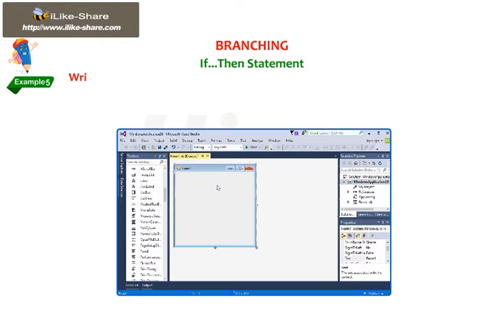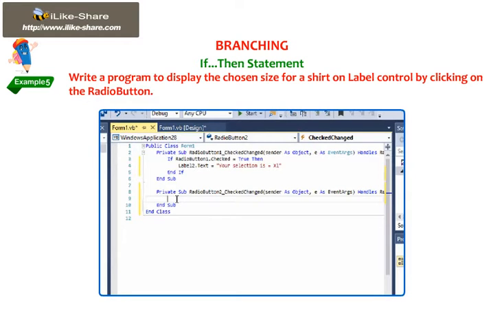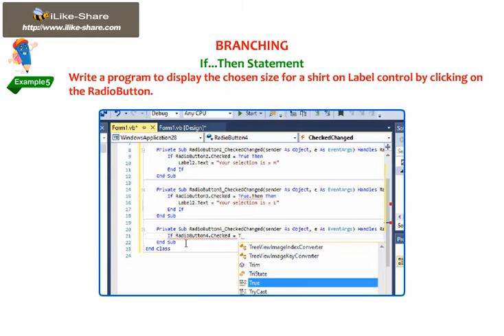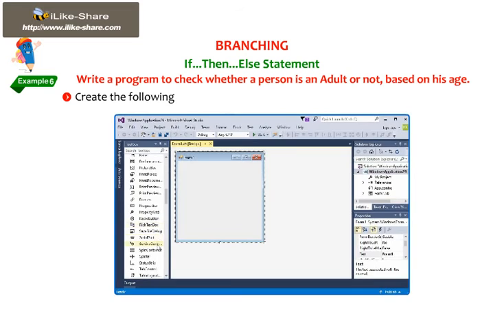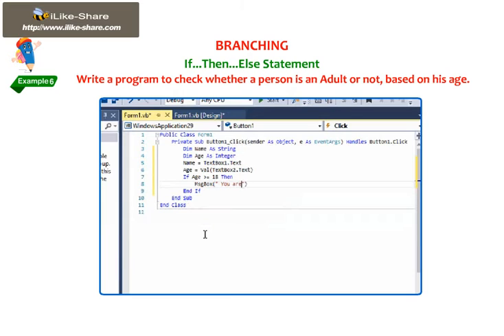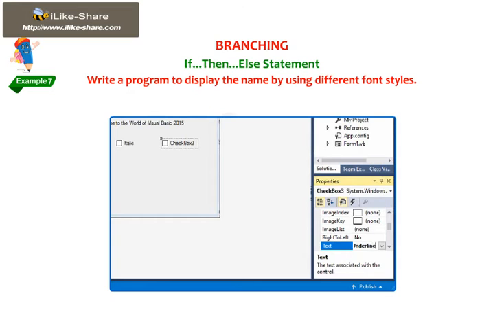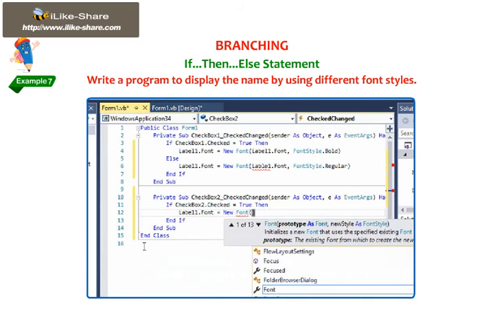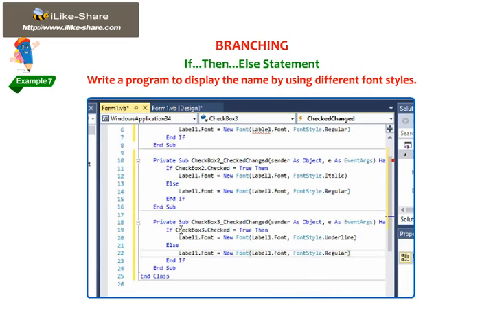CLASS 08 chapter8 C More on Visual Studio 2015